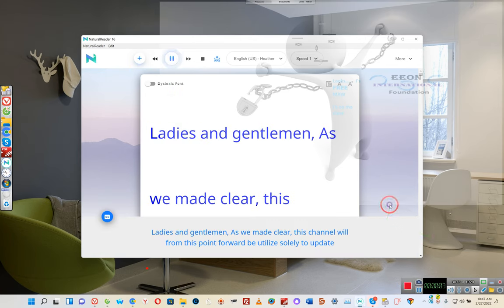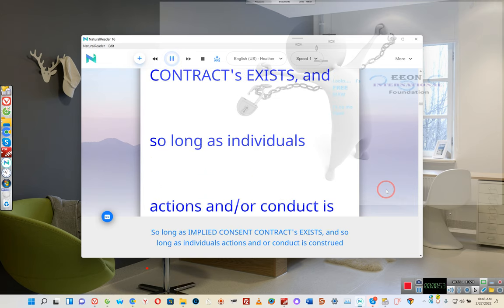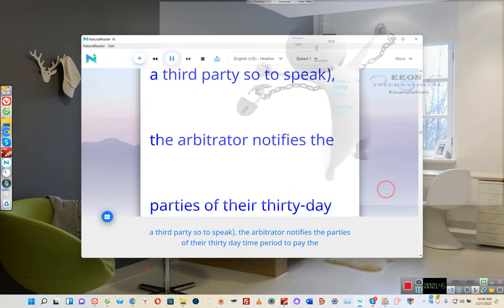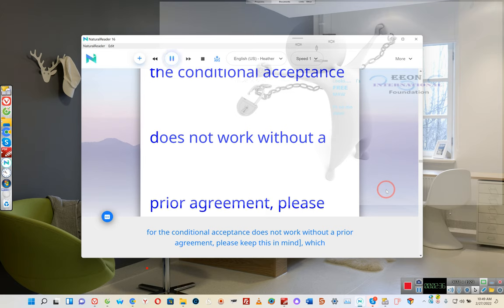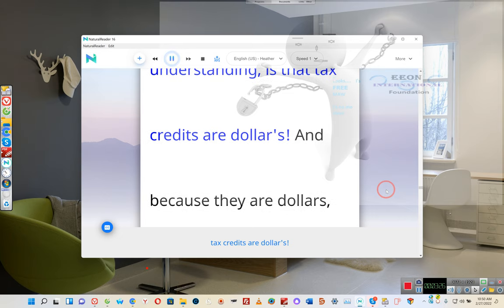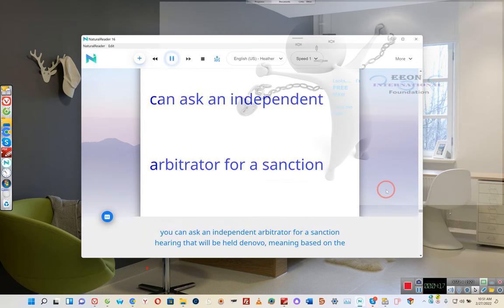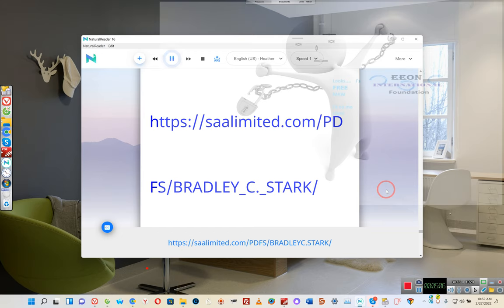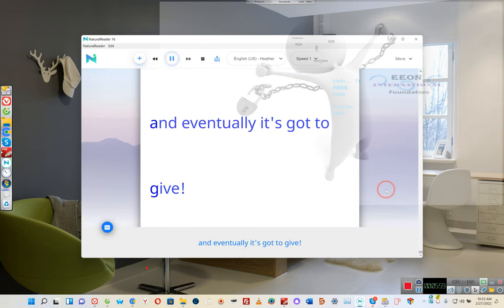An UpDate to Aid OUR Members in CRACKING THE SYSTEM 'LINKS' IN VIDEO 2022 02 27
If you are interested in having an arbitration award that was previously issued and the opposing party failed to comply, you can ask an independent arbitrator for a sanction hearing that will be held denovo, meaning based on the documentational claim. and all party(s) will be notified of the decision. visit the following site for an update of the process...